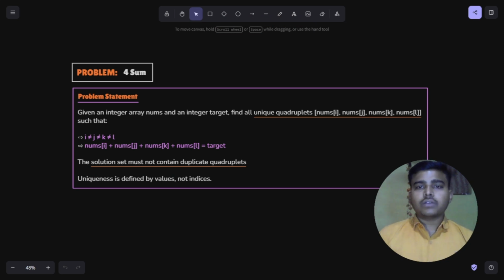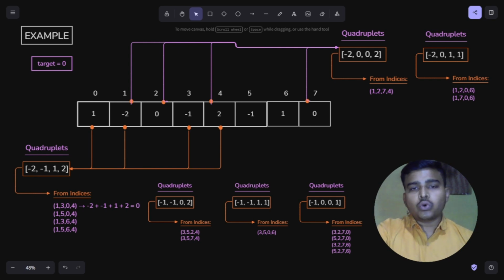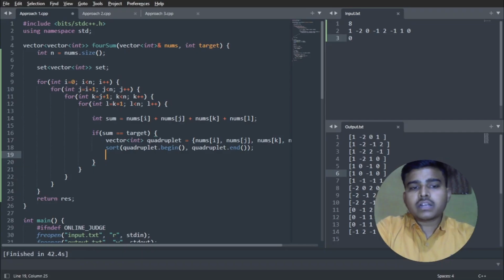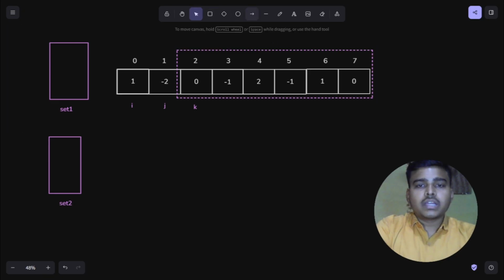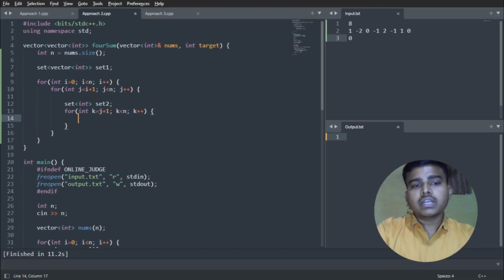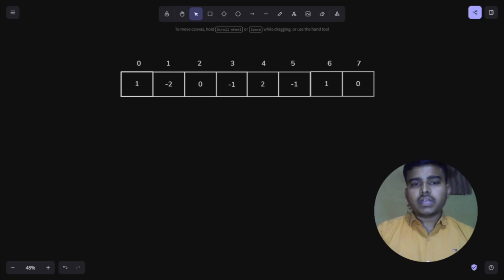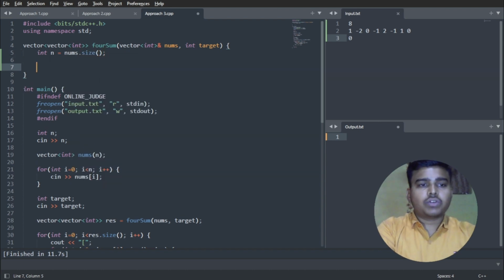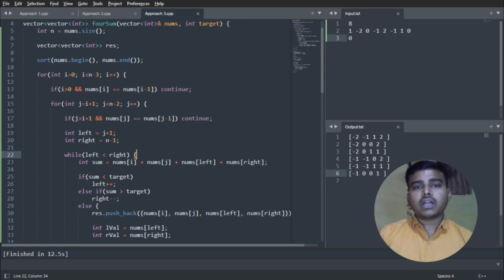4 Sum Explained from Scratch | Brute → Hashing → Two Pointers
In this video, I explained the 4 Sum problem completely from scratch to the optimal solution, following a clear Brute → Better → Optimal progression.

The focus is on understanding how 4 Sum is built step by step, how element fixing works at each level, and how the problem eventually reduces to Two Sum using the two pointers pattern.

What I covered in this video:

✔ Brute force approach and why it is inefficient
✔ Hashing-based optimization and its trade-offs
✔ Sorting + Two Pointers (optimal approach)
✔ How fixing elements reduces 4 Sum to 3 Sum and then to 2 Sum
✔ Duplicate handling at different levels
✔ Dry run and implementation-level intuition
✔ Clear time and space complexity comparison for all approaches

00:00 Introduction
06:34 Brute Force Approach
12:39 Handling Duplicates in Brute Force Approach
19:37 Hashing Approach
36:10 Sorting + Two Pointers

This video is part of my DSA fundamentals & pattern mastery series, where I focus on why the logic works, not just on writing code.